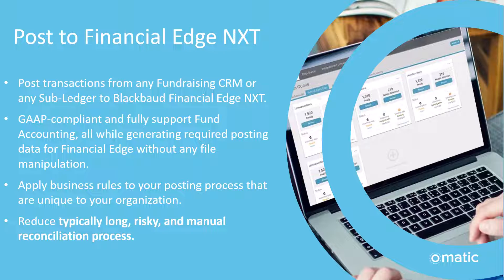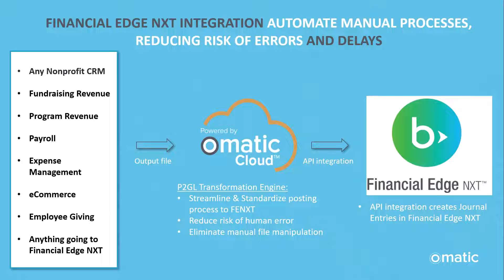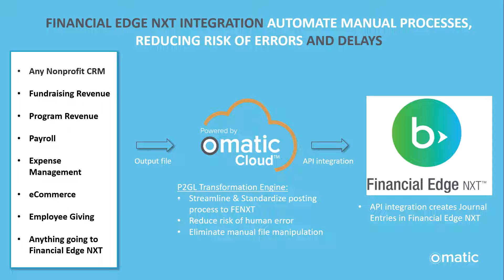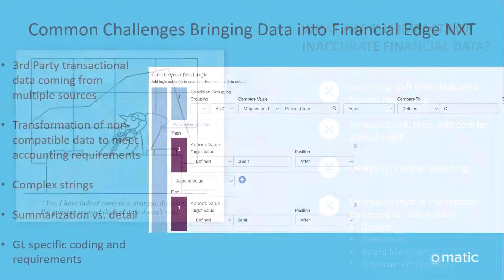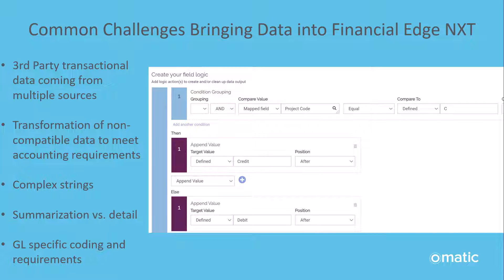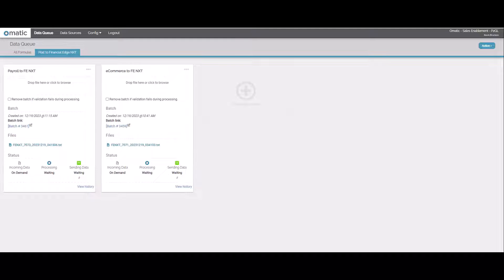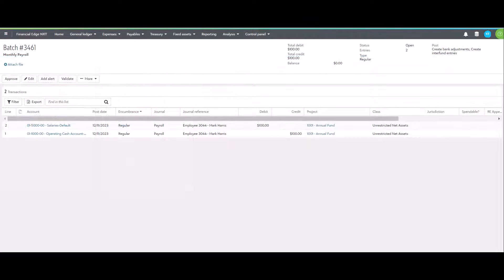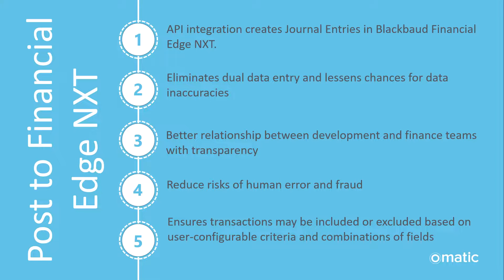Post to General Ledger - Blackbaud Financial Edge NXT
Integrate any fundraising CRM, or source of transactions (Fundraising revenue, Program Revenue, Payroll, Expense Management, eCommerce, Employee Giving, or any other transactions that need to be sent to Financial Edge) with Blackbaud’s Financial Edge NXT, using Omatic’s Post to General Ledger.

Interested in learning more about our nonprofit integration software? or request a demo from us directly